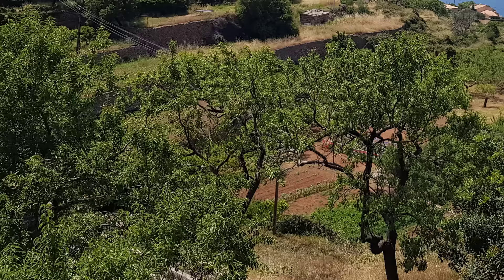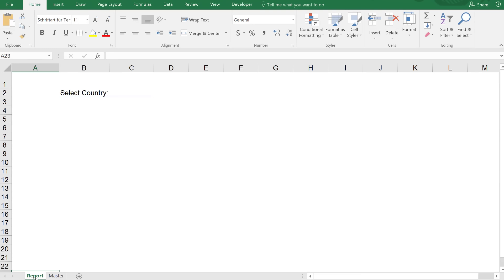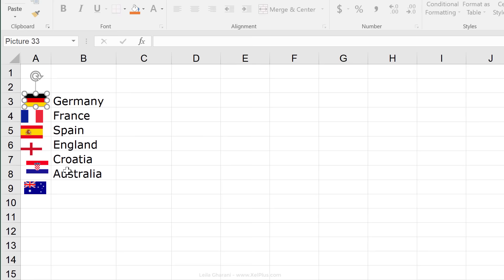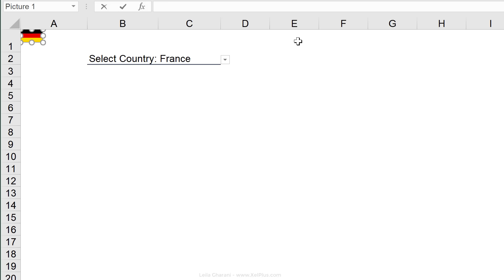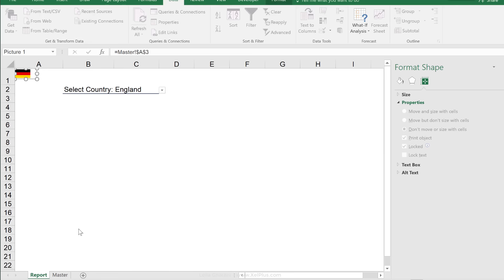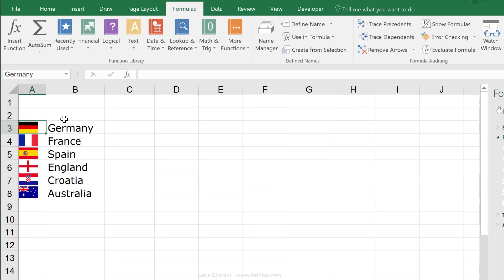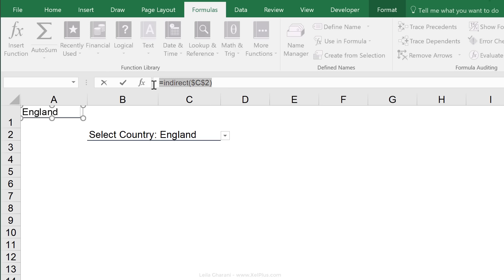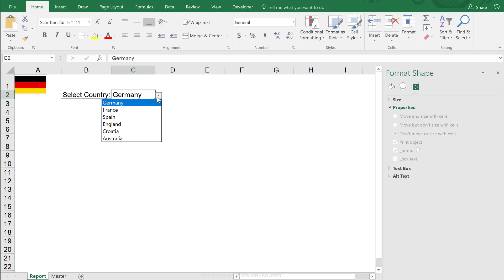How to Do a Picture Lookup in Excel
Learn to quickly lookup images based on the value of a cell. Some people call this VLOOKUP on images. You can use this technique for company logos, employee pictures, flags - basically anywhere where you need to show different images based on the value of a cell.

📊 What You'll Learn:
▪️ Dynamic Picture Lookups: Discover how to perform lookups on pictures, a unique and practical Excel feature.
▪️ Real-World Examples: Understand the concept through real-life examples, including a FIFA World Cup tool that updates country flags dynamically.
▪️ Step-by-Step Guide: Follow a detailed walkthrough on organizing images, formatting them correctly, and linking them to data.
▪️ Name Manager & Indirect Function: Learn to use Excel's Name Manager and the Indirect function to make image lookups dynamic.
▪️ Practical Application: See how this technique can be applied for various purposes, such as employee photos, sales manager pictures, or company logos.

You'll also learn a few other techniques here. For example:
1. How to work with Excel's picture tools (Crop images, align etc)
2. How to use Name Manager to assign names to cells and how to do it quickly with "Create from Selection" option
3. A little bit about the INDIRECT function (find out more with the below link)
4. How to link pictures to cells